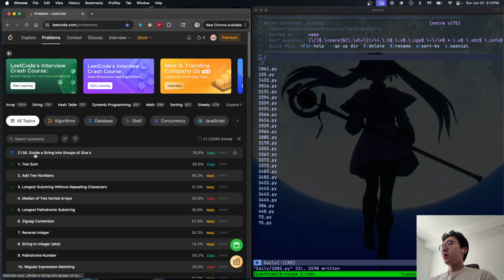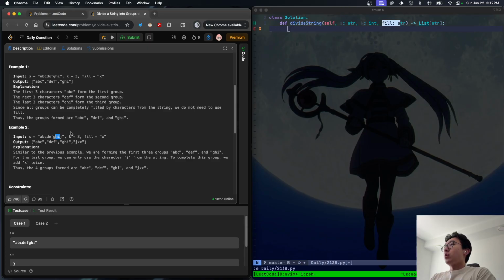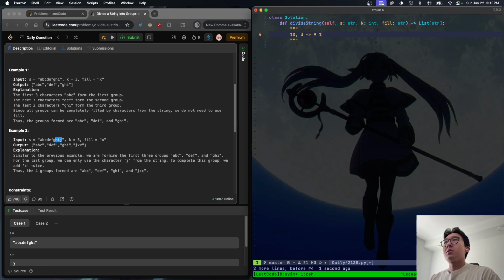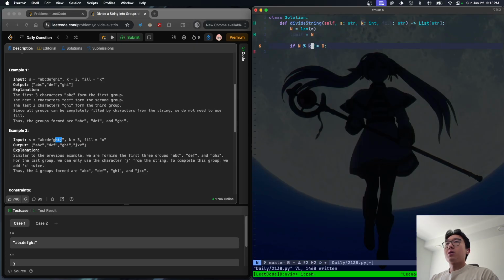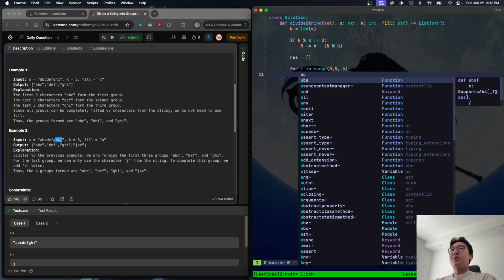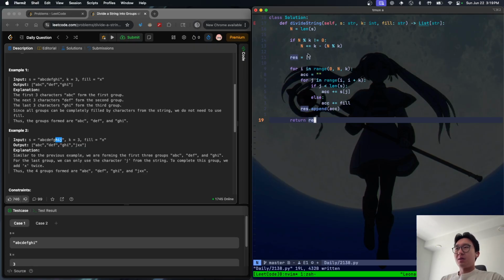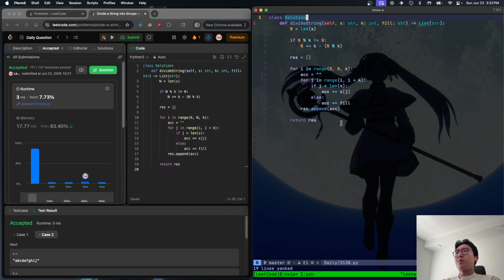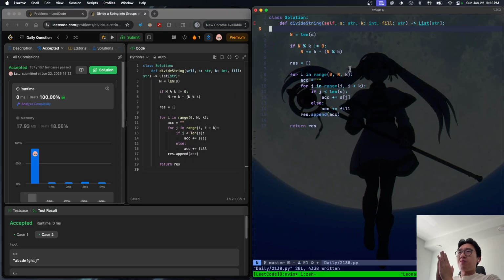LeetCode Daily - 2138. Divide a String Into Groups of Size k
LeetCode runtime measurements are weird lol